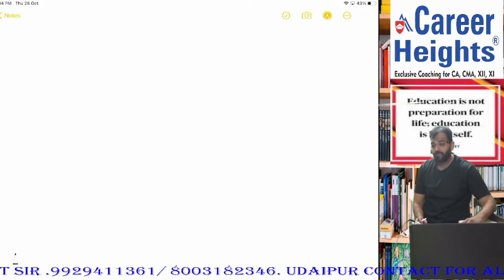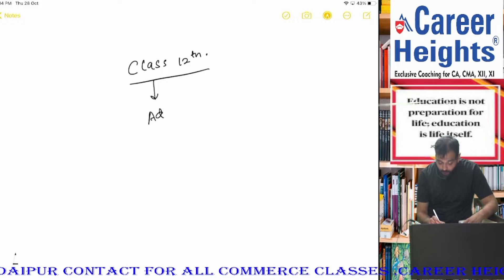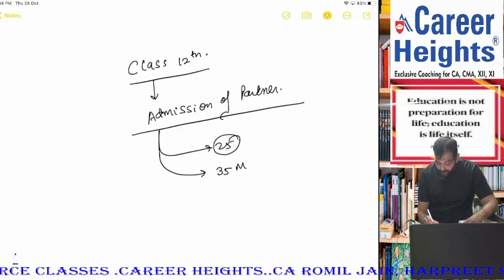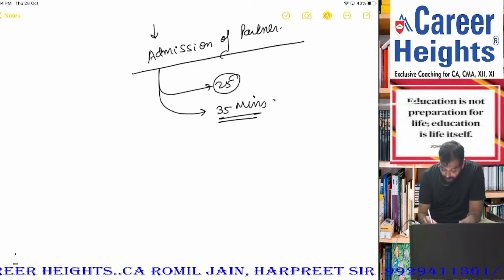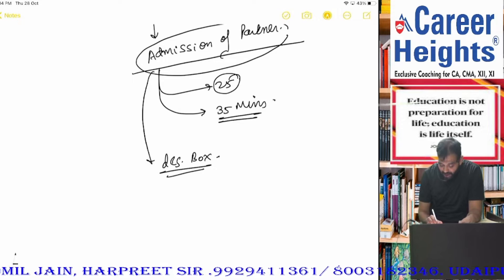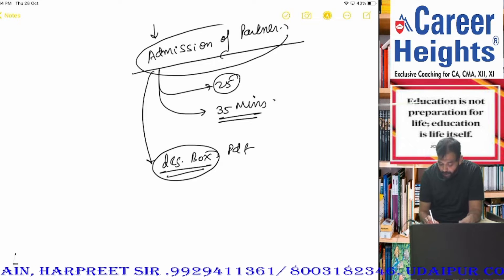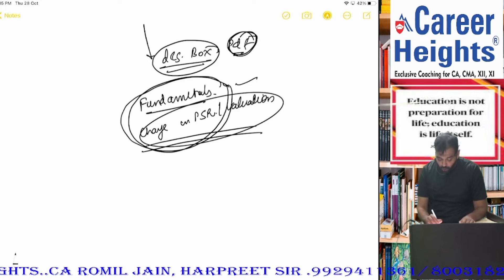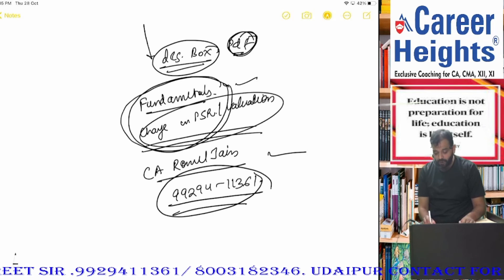12 Accounts TEST SERIES Test No. 2 - Admission TEST TERM 1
To Access Test Paper click on following